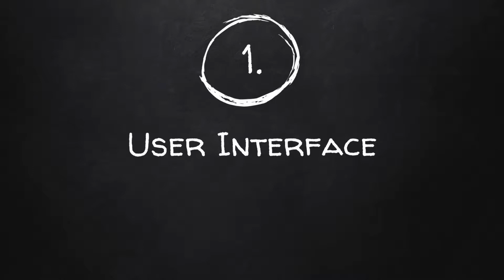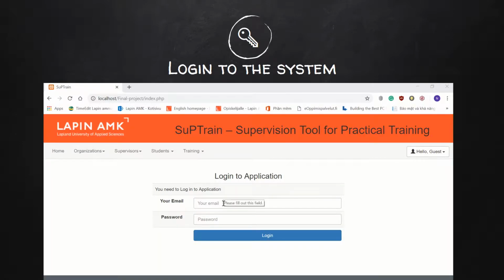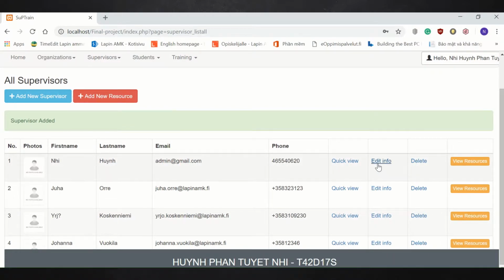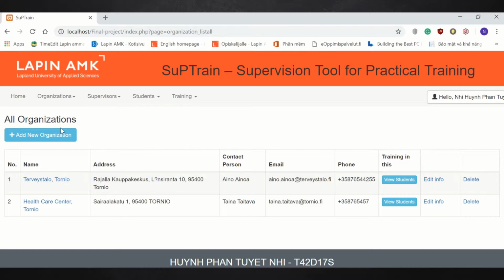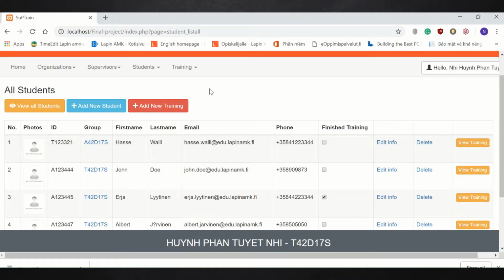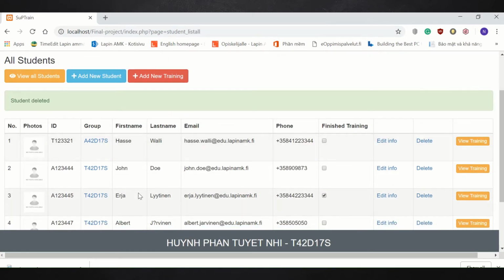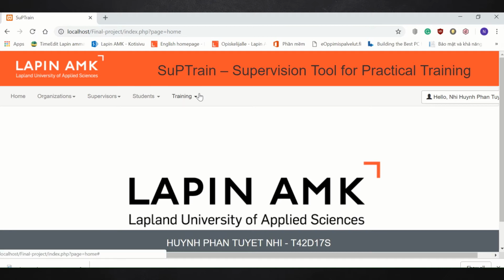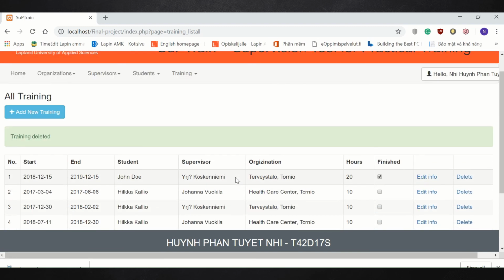Nhi Huynh SupTrain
Module: Developing ICT Solutions, T42D17S
Project name: SuPTrain – Supervision Tool for Practical Training